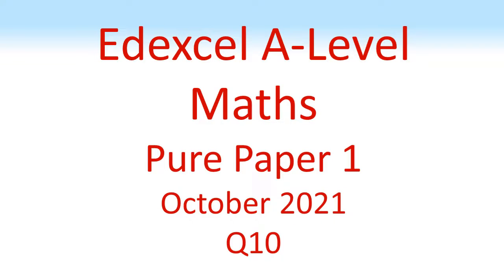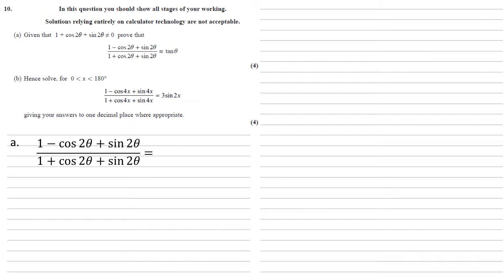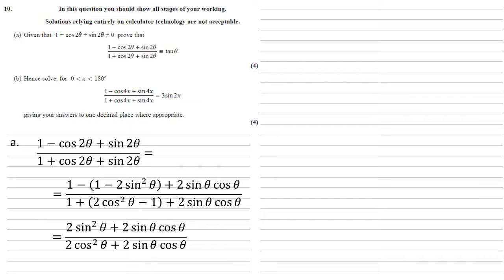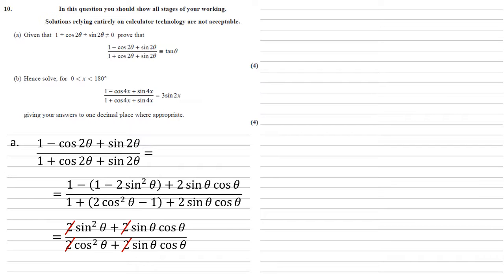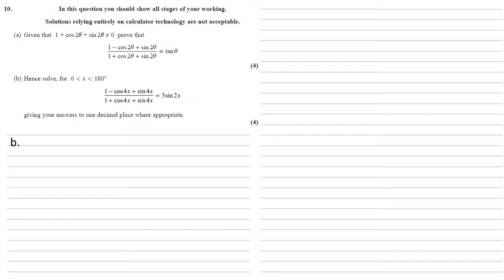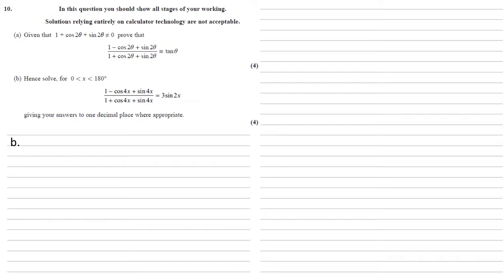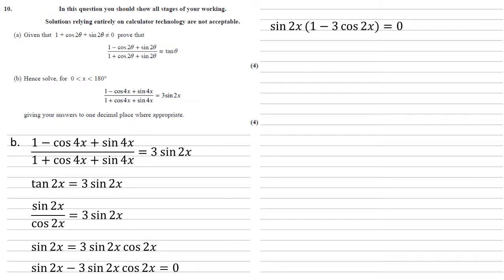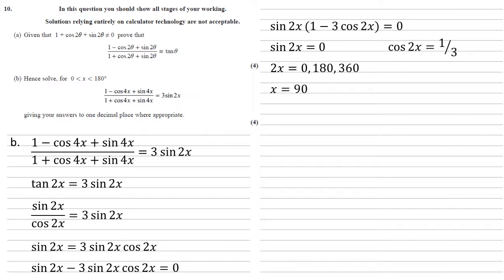Edexcel A-Level - October 2021 - Advanced Pure Mathematics 1 - Question 10 - Exam Paper Walkthrough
(a) Given that 1 + cos 2θ + sin 2θ ≠ 0 prove that
1- cos 2θ + sin 2θ / 1+ cos 2θ + sin 2θ = tan θ
(b) Hence solve
1- cos 4x + sin 4x / 1+ cos 4x + sin 4x = 3 sin 2x
giving your answers to one decimal place where appropriate.